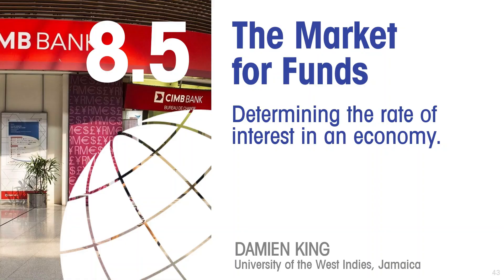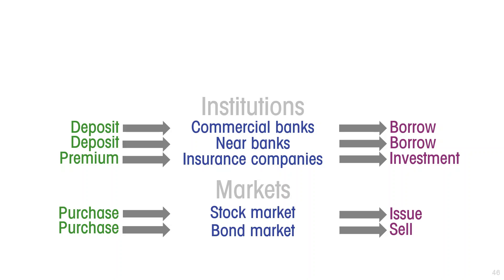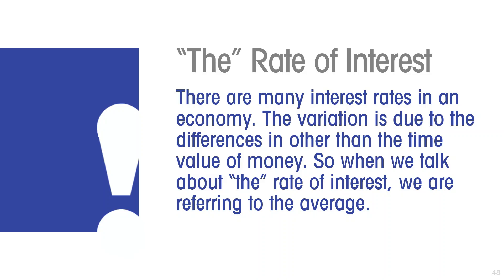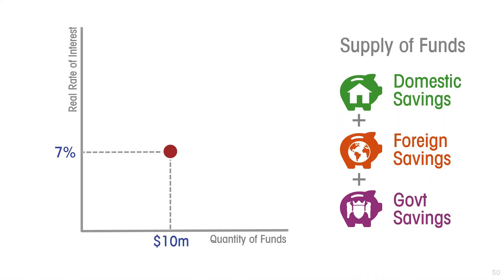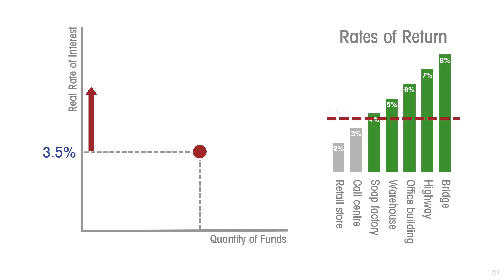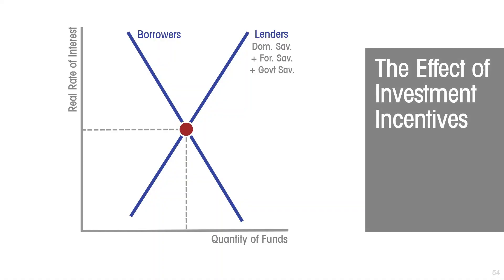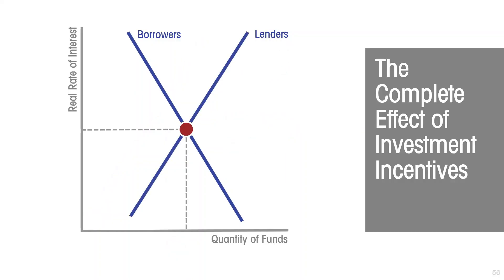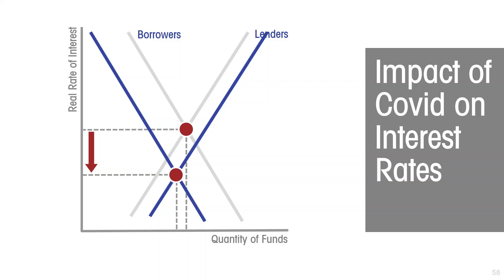Lesson 8.5: The Market for Funds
Explains how the market for loans determines the rate of interest.